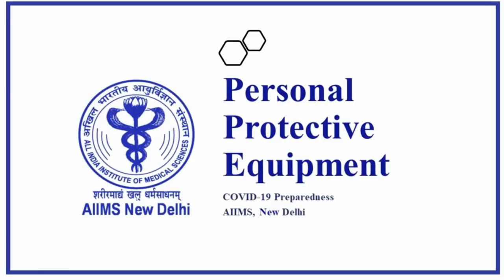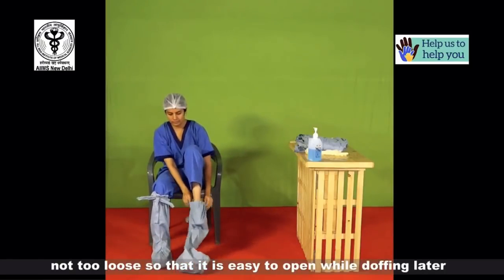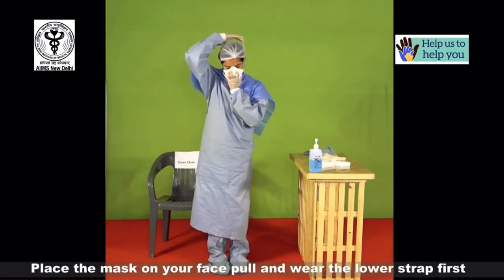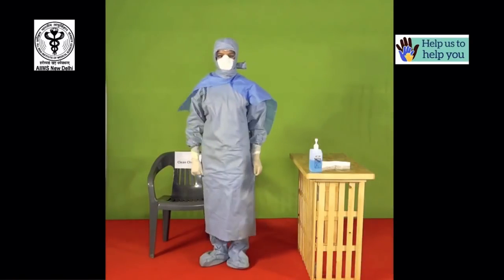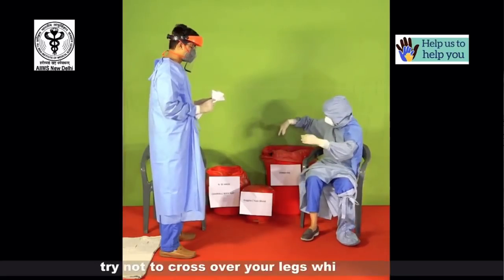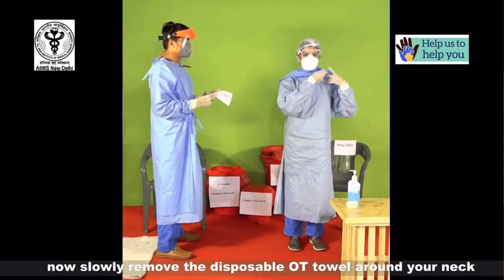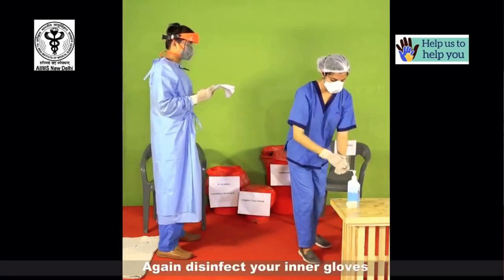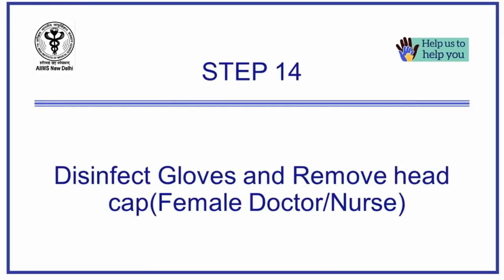COVID personal protective equipment Gown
covid-19